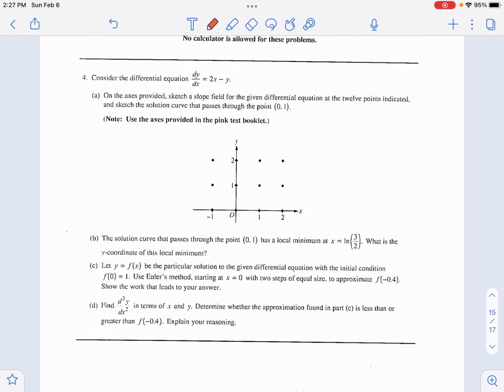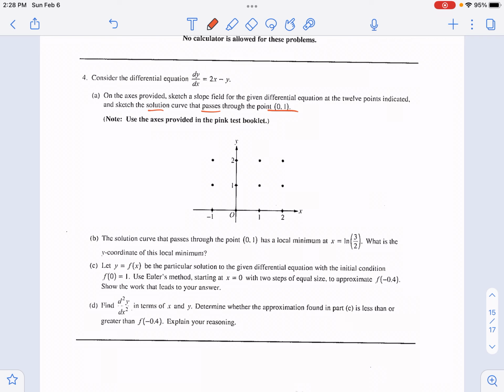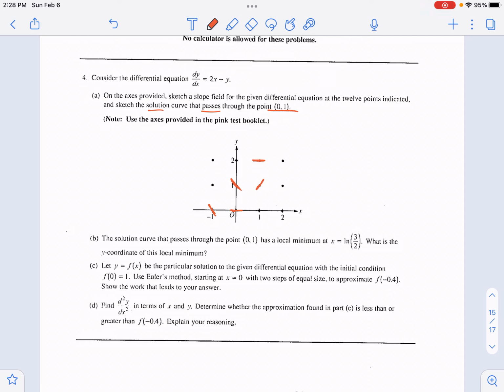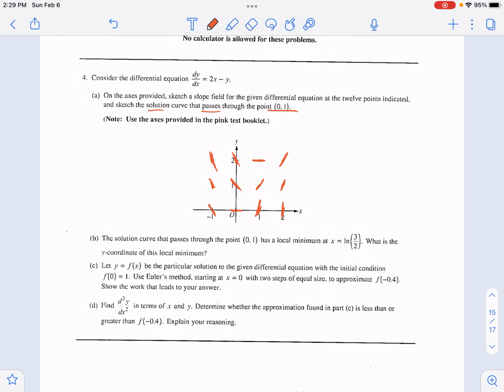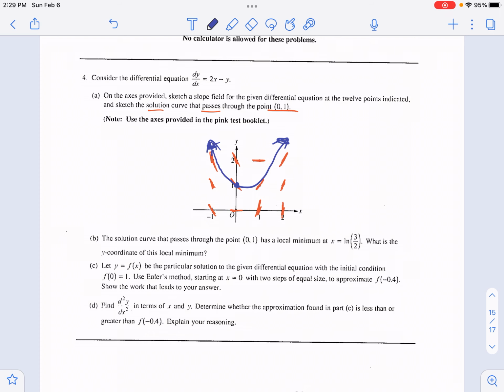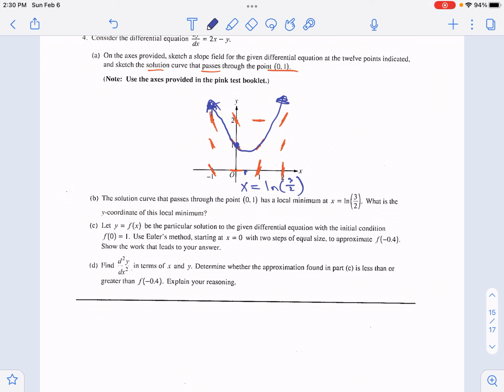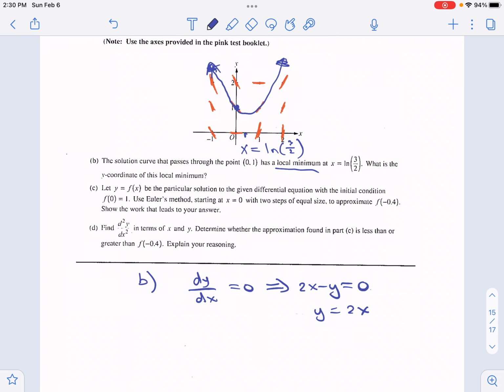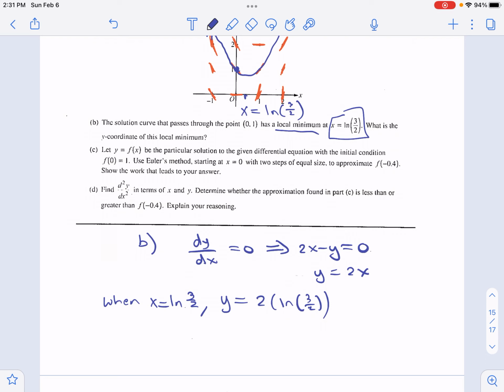AP OR Slope Field (parts a and b)